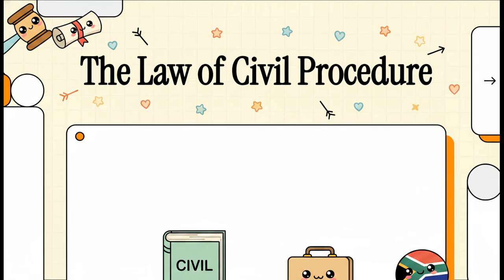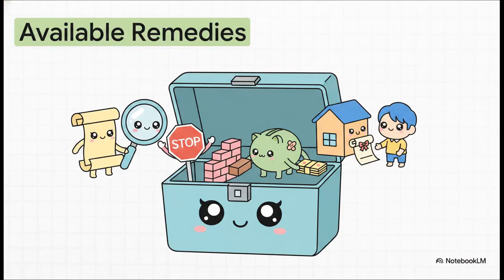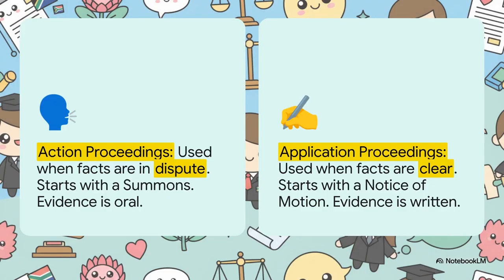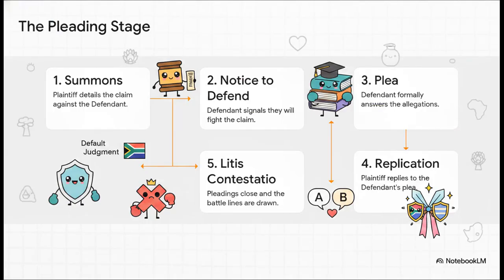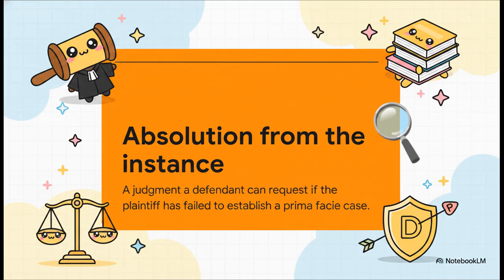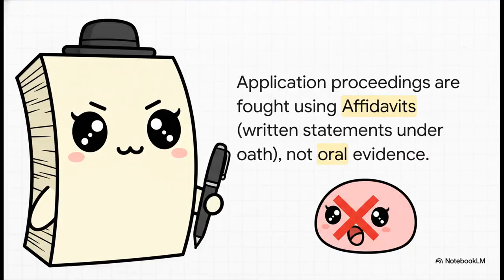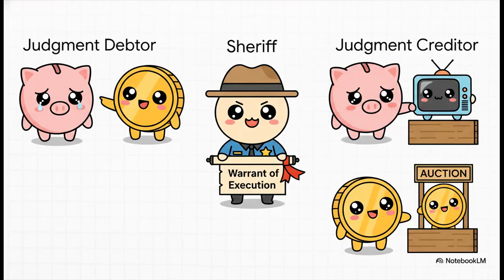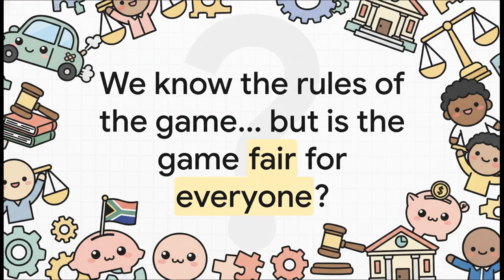Introduction to law Unit 6: The Law of Civil Procedure